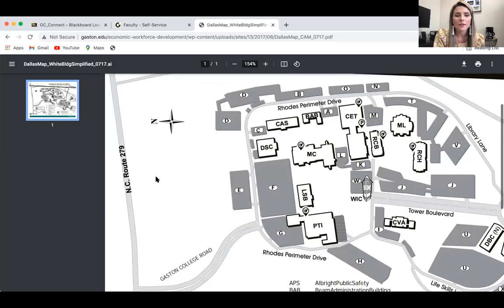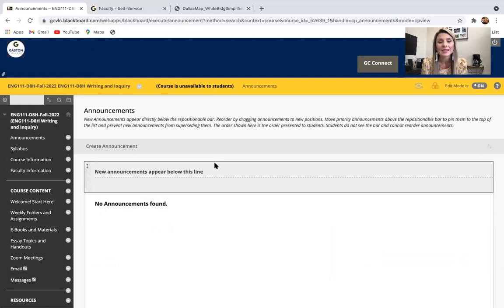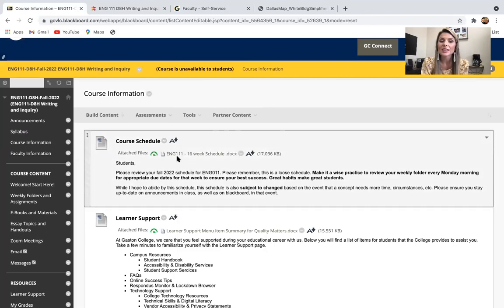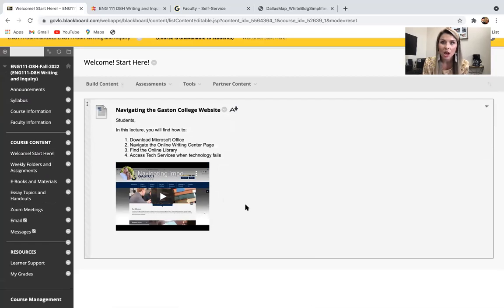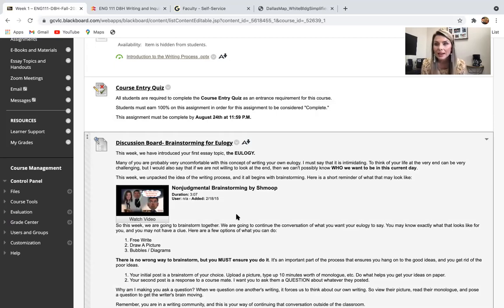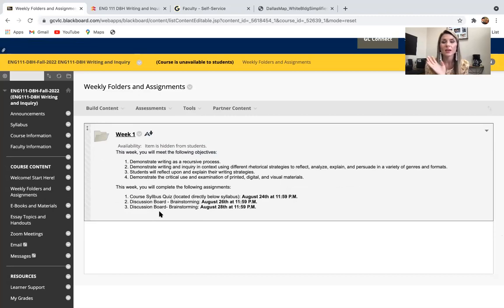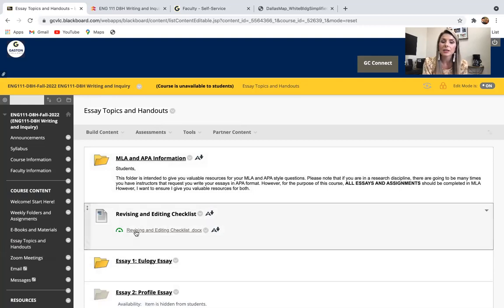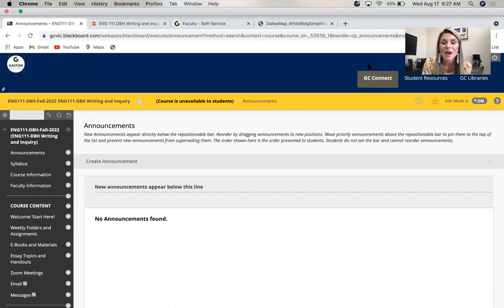Welcome to ENG111 Fall 2022!